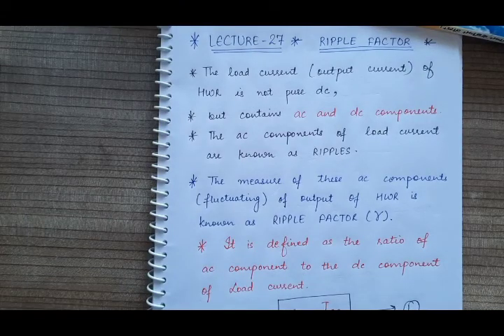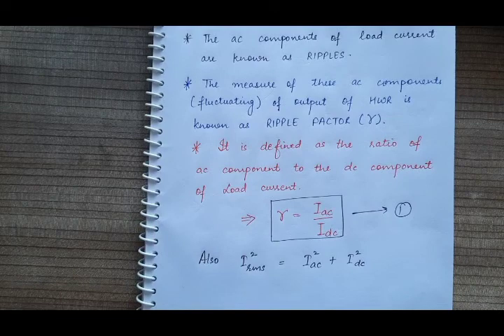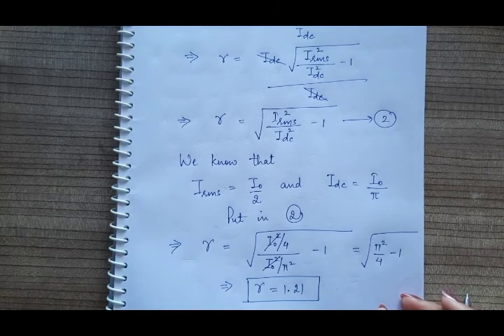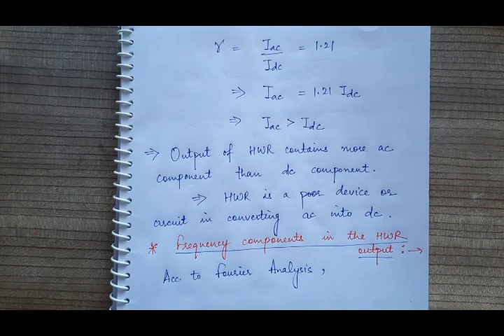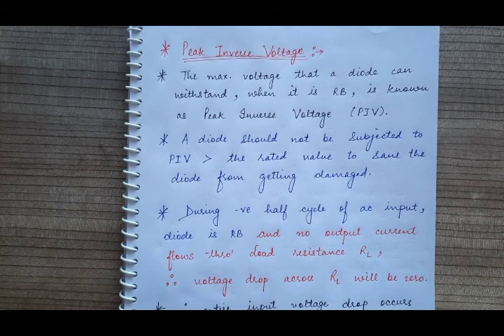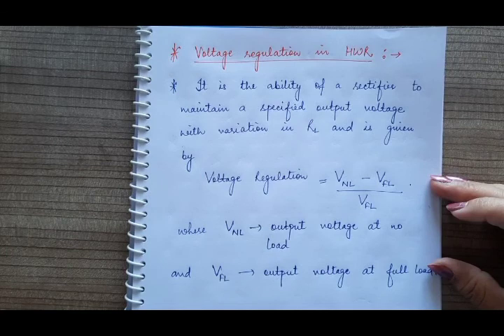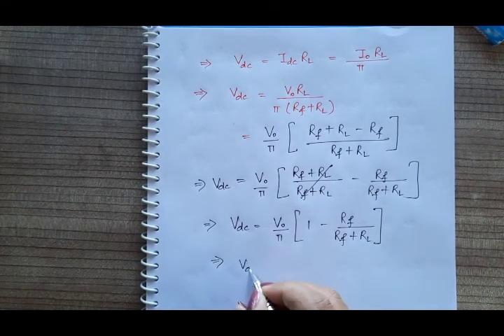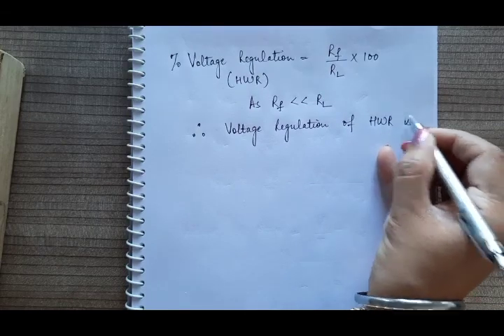Lecture-27 (5th Semester, Electronics) Ripple factor of HWR,Voltage regulation,Peak Inverse Voltage